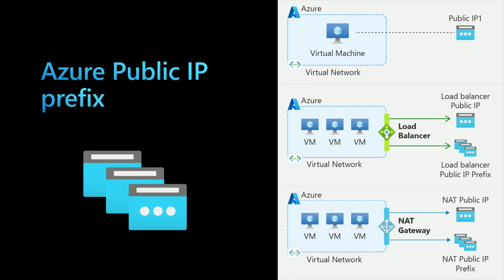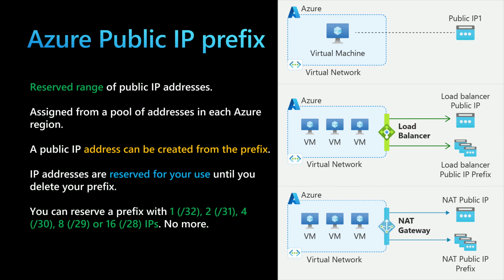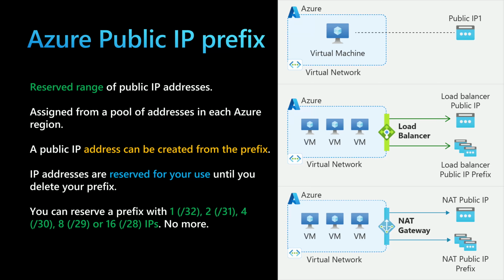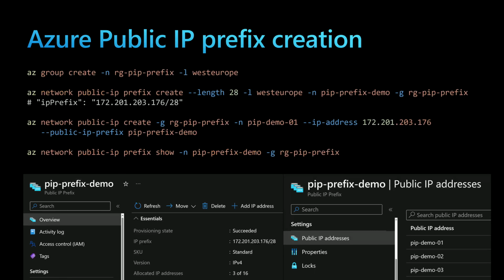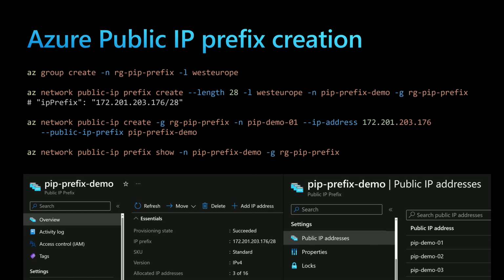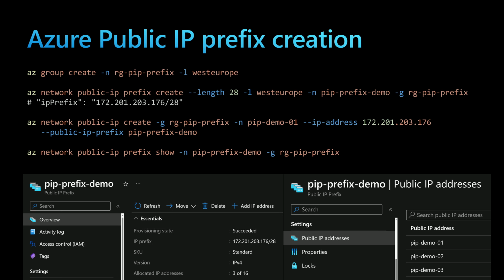Get your own IP in Azure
🔵💻 Super excited to share my latest presentation video about Azure Public IP Prefix! This insightful video 🎥 dives deep into the fascinating world of Azure's Public IP Prefix and its myriad of practical applications. 💡

Whether you're a seasoned professional 👩‍💻👨‍💻 or just dipping your toes into the cloud computing space ☁️, this tutorial is your guide to understanding how Azure Public IP Prefix works to optimize your cloud environment. 🌐

Watch, learn, and let's interact! 🤝 I'm eager to hear your thoughts 💭 and answer any questions you might have. ❓